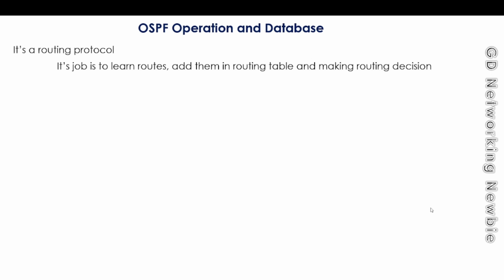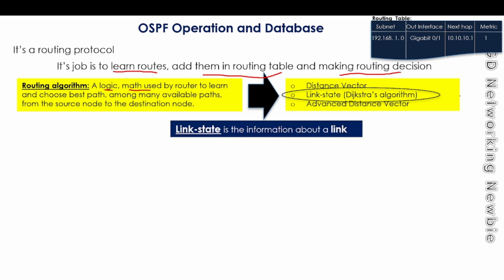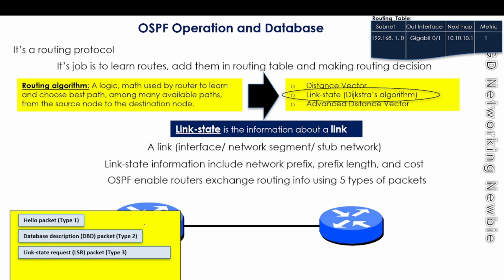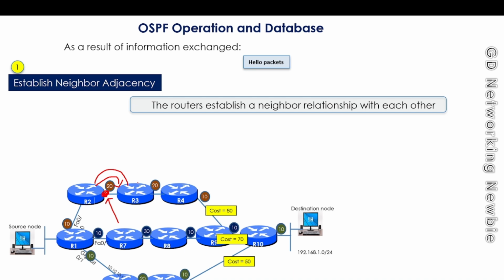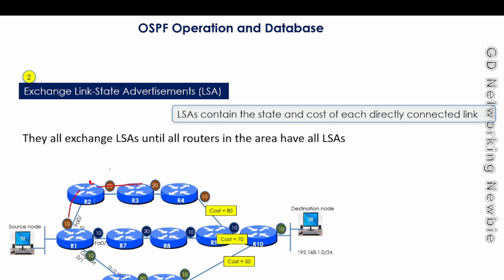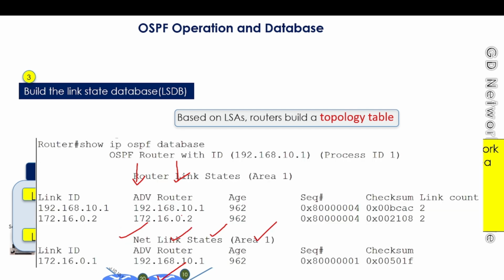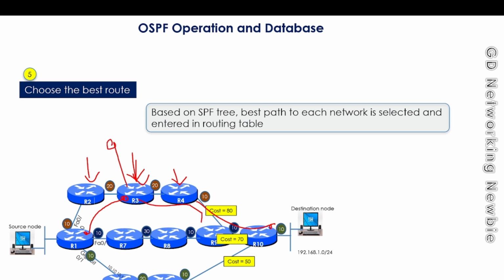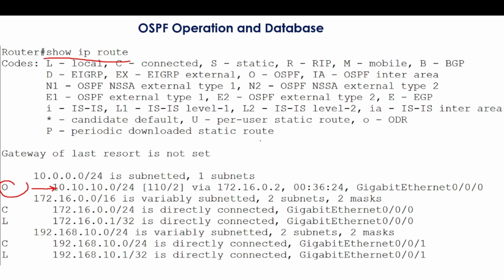Open Shortest Path First (OSPF) Operation and Databases | LSA | LSDB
This video discusses about OSPF operations

1. Establish Neighbor Adjacencies
2. Exchange Link-State Advertisements
3. Build the Link State Database
4. Execute the SPF Algorithm
5. Choose the Best Route

OSPF databases
Adjacency Database   (Router#show ip ospf neighbour
Link State Database (Router#show ip ospf database)
Forwarding Database (Router#show ip route)